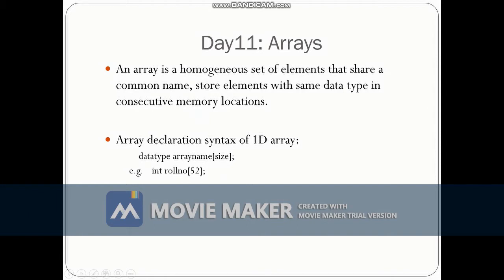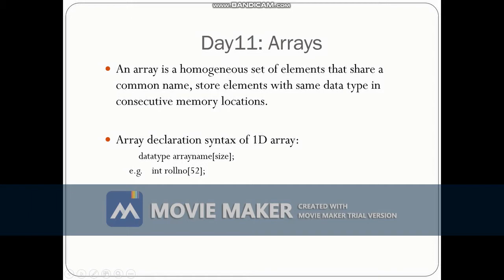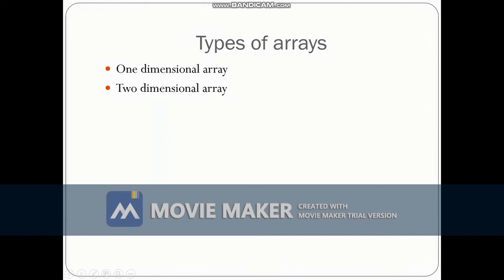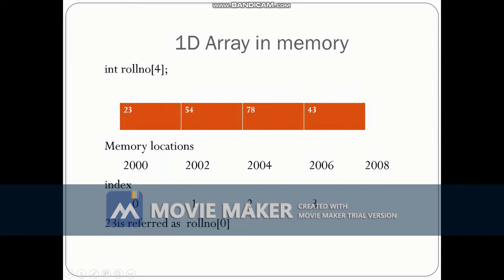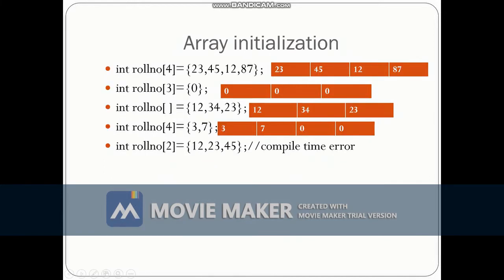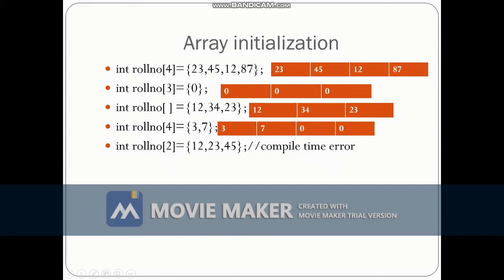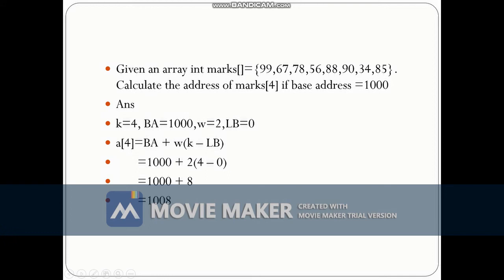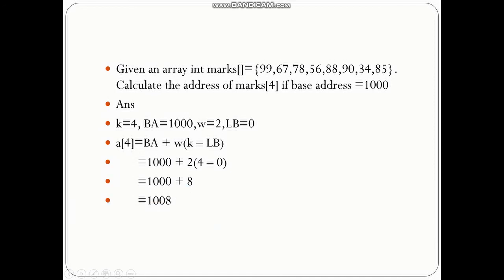C Programming | Basics of Array | Day14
In this video we will see what is array. The different types of array. The syntax to declare array. How to find the address of an element in an array? The different types of operations that can be performed on an array.